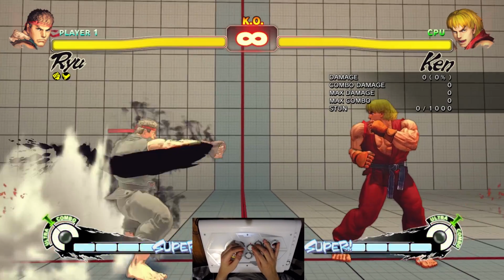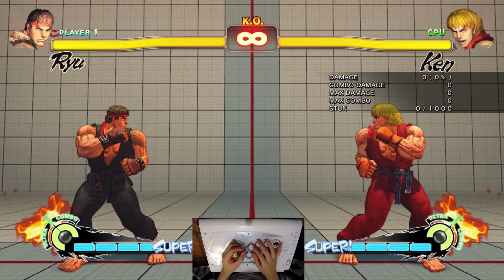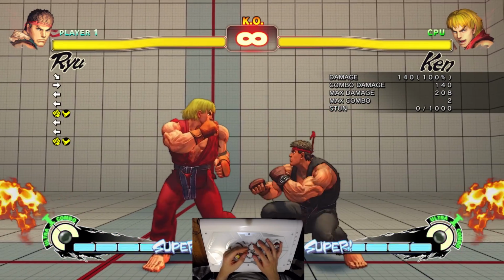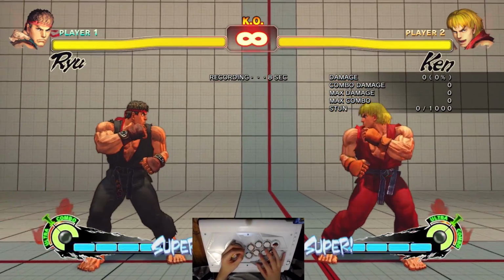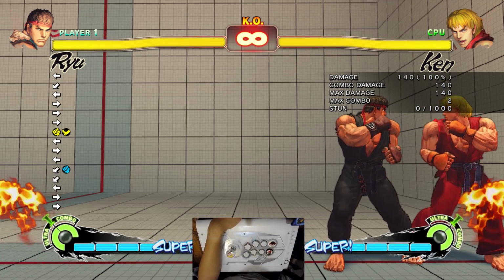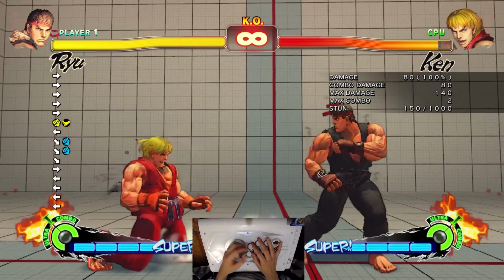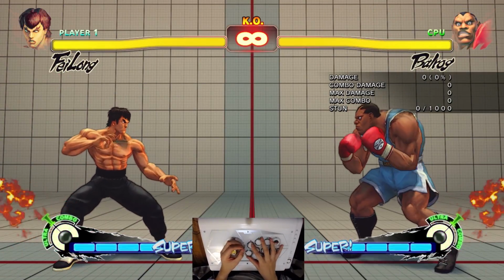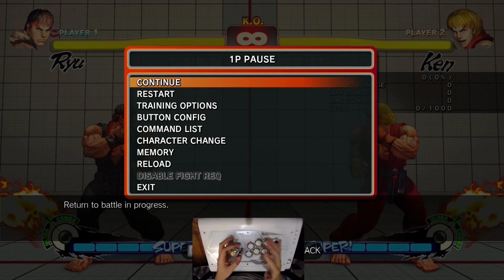SHORYUKEN BRUH EP.4 | The Focus Attack